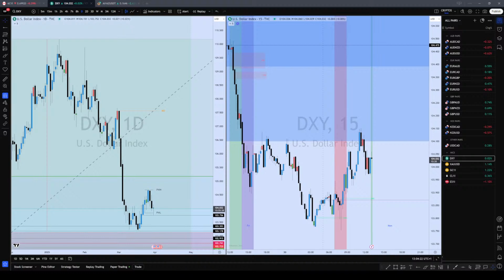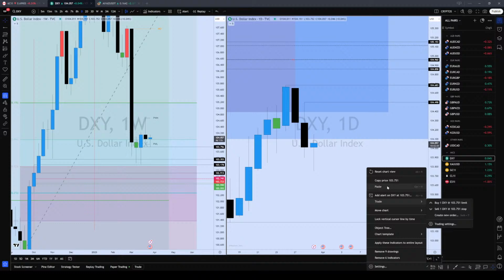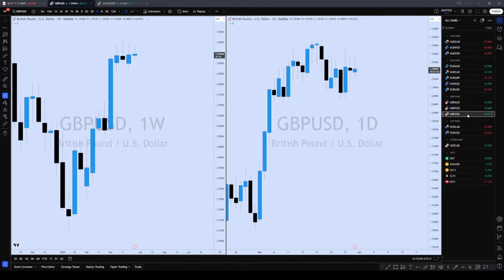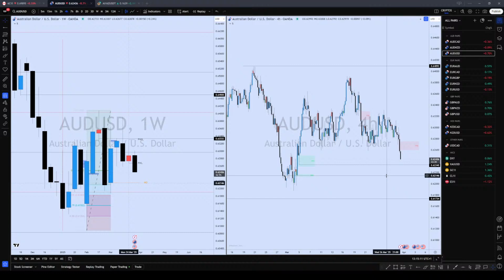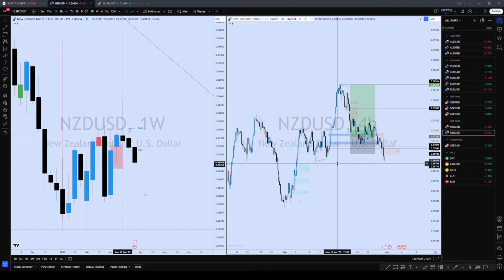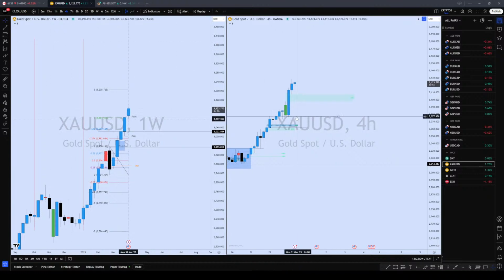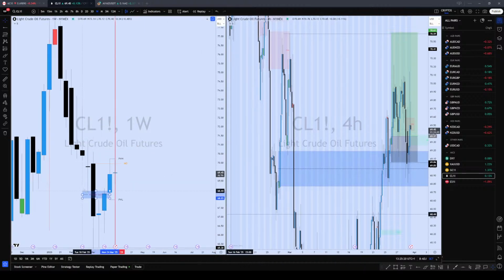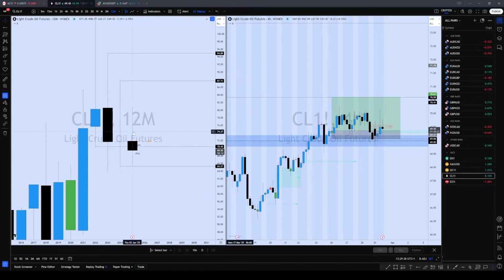New York Session with IT Trader (Crypto, Tokens, Forex, Commodities and more...)